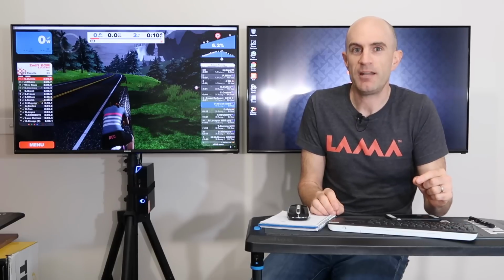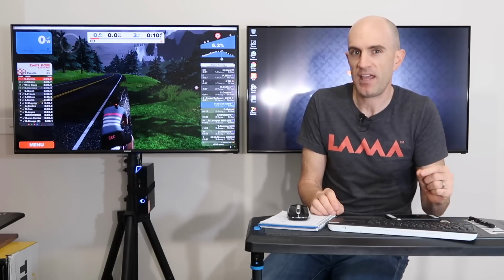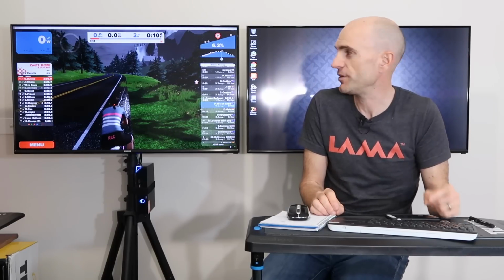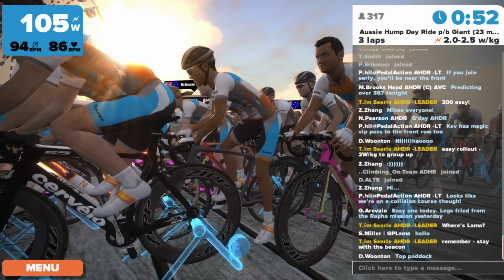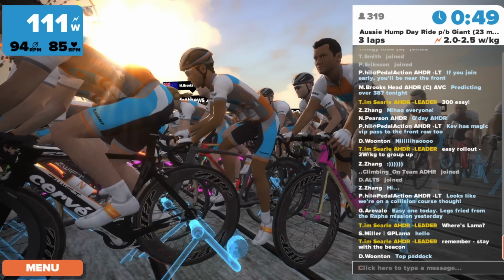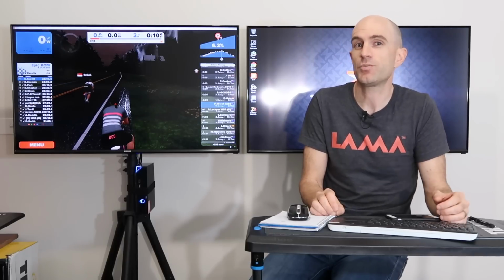Swift Zwift Tip: In Game Smart Trainer Calibration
There's no need to quit Zwift to perform a spindown/calibration/zero offset and reload to get yourself accurate numbers. Here's how to do it with the current version of Zwift while using ANT+. If you're pairing over Bluetooth you may need to unpair ALL connections (Power, Cadence, and Controllable Trainer), perform the spindown, then re-pair them.